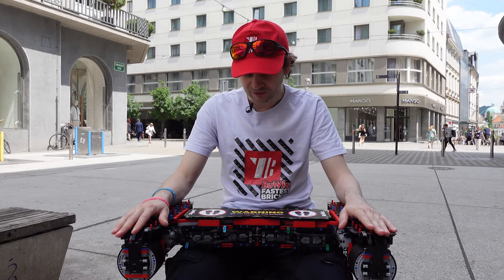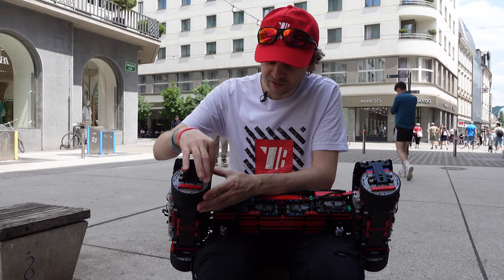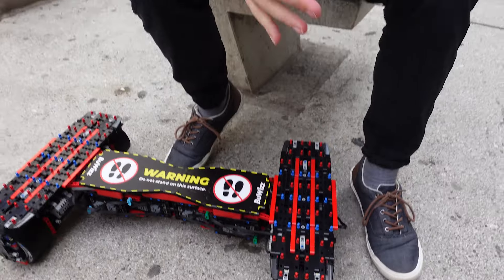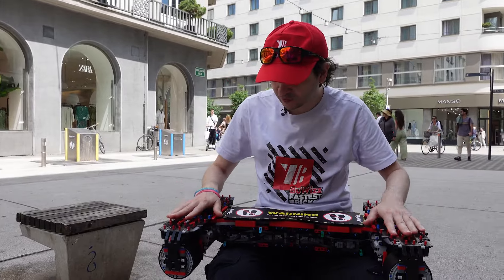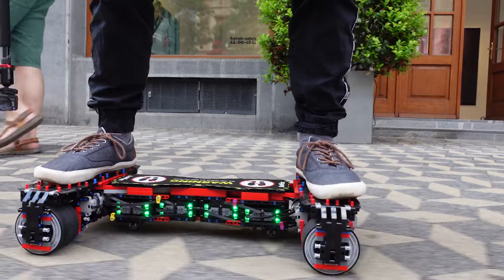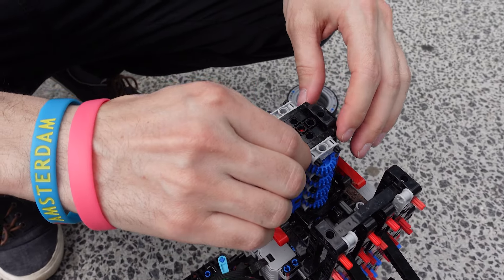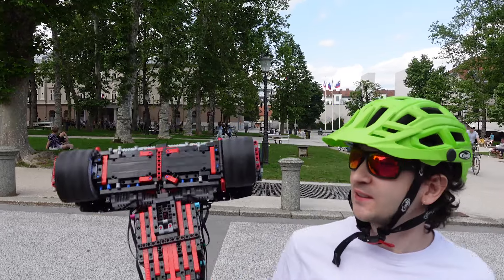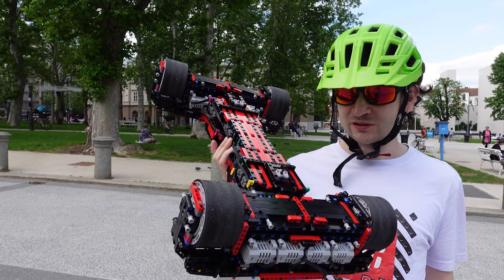BuWizz Powered Skateboard made of LEGO® bricks